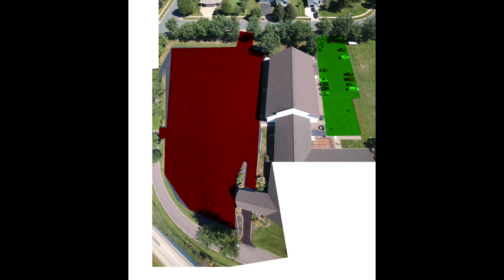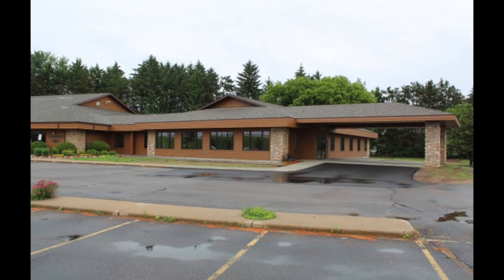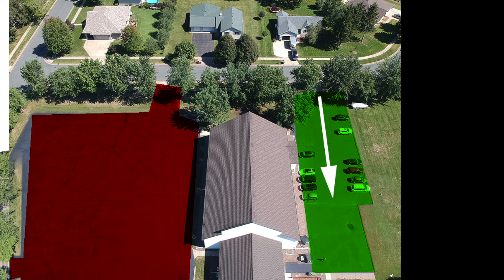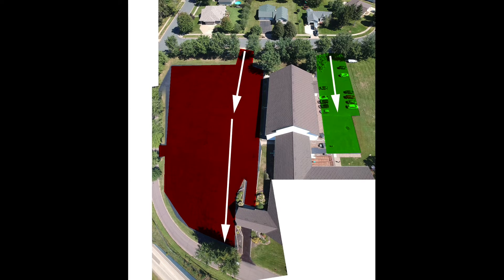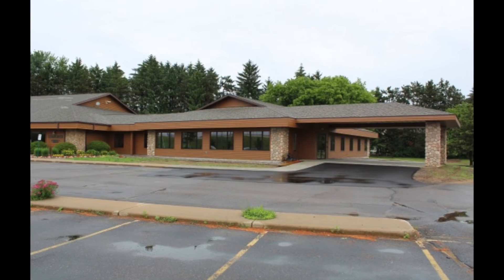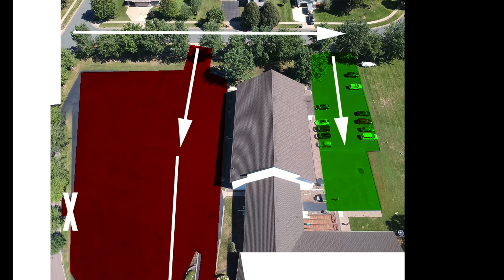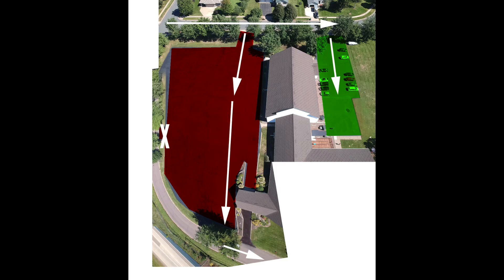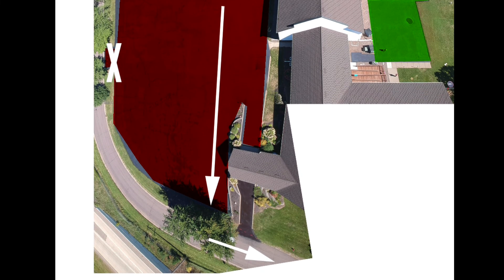Parking Instructions | CVHI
Parking for the Chippewa Valley Honors Israel event will be TIGHT! Please watch this video and follow the instructions of our parking lot team.